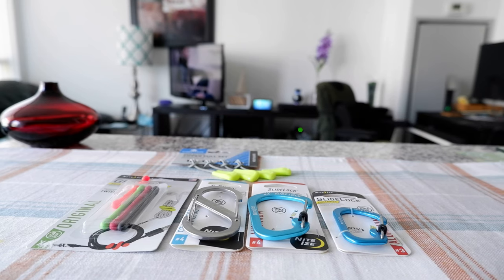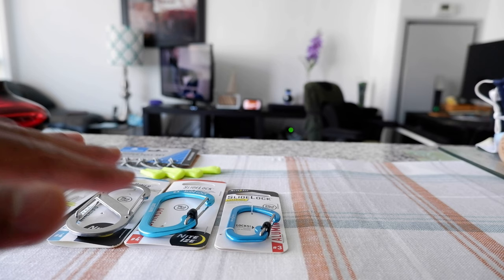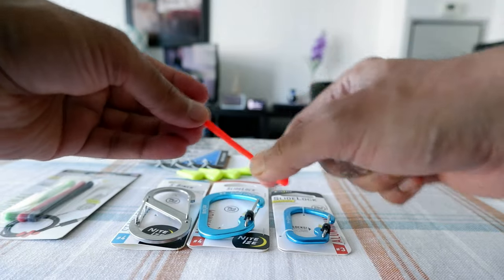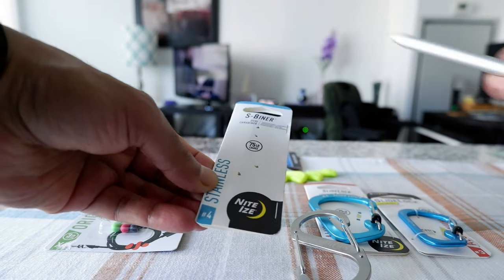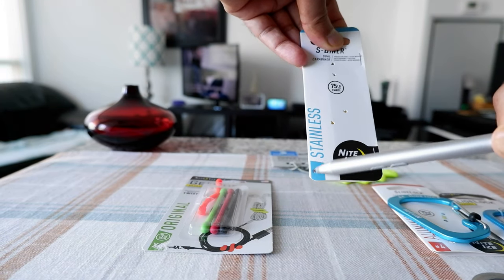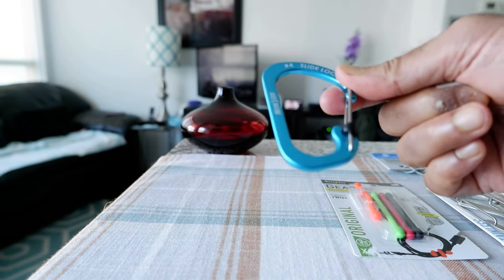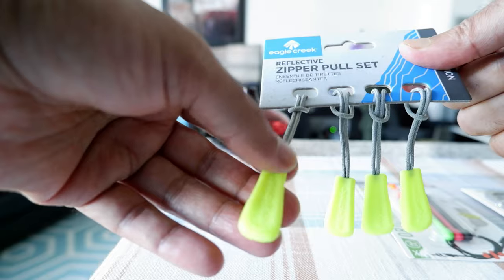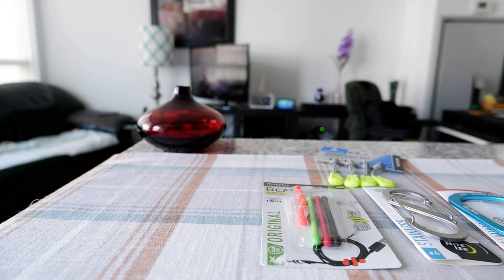4 Best Cheap Travel Accessories| Must-have Carry-on Travel Essentials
Top Cheap Travel Accessories | Various Small & Portable Travel Gear |

Gear Tie (Nite IZE)

Reusable rubber twist tie that is bendable and can be used to tie or twist anything. You can also use as a Zipper Pull or tie with your luggage for easy ID.

 S-Biner Dual Biner (Nite IZE)

2 carabiner in one. Various uses. One use I can instantly think of is to hang your clothes or luggage in a washroom without touching the floor.

SlideLock Carabiner (Nite IZE)

A carabiner with a slide lock. Various uses. Can add an extra layer of protection to your luggage. Thieves are in hurry, so they wont be able to snatch something out of this too fast. Can be used to lock key rings, small objects, etc. Keep in mind, this is not really a lock, but just to delay easy way to remove items from the carabiner.

Reflective Zipper Pull Set (Eagle Creek)

Bright and reflective color zipper pull. You can use as a replacement for your broken zipper pull or use it for easy ID. Can be used with luggage tag also.

Chapters:
0:00 Intro
0:14 Small 5 Travel Gear
1:47 Gear Tie (Nite IZE)
2:48 S-Biner Dual Biner (Nite IZE)
3:47 SlideLock Carabiner (Nite IZE)
5:27 Reflective Zipper Pull Set (Eagle Creek)